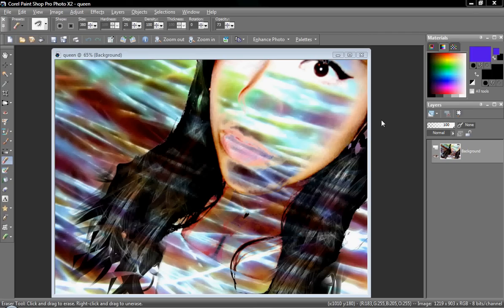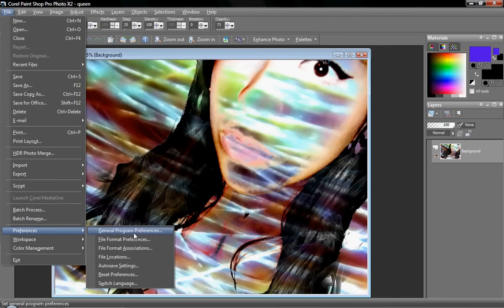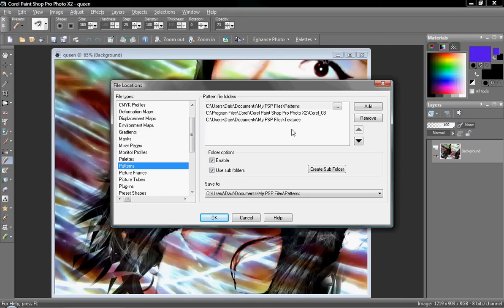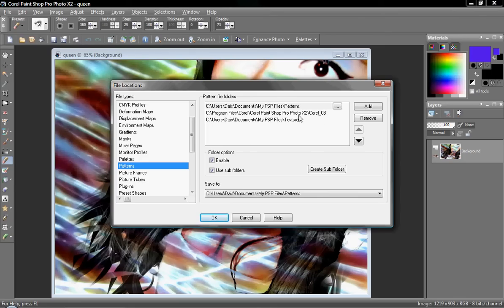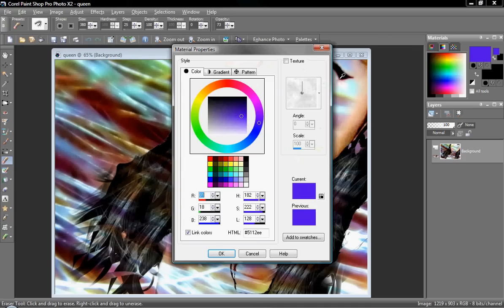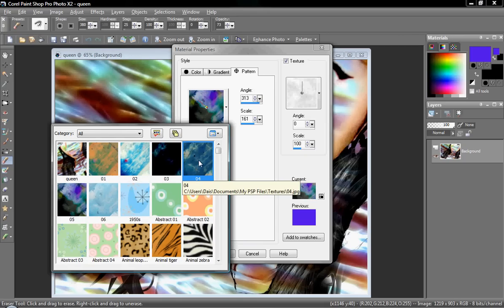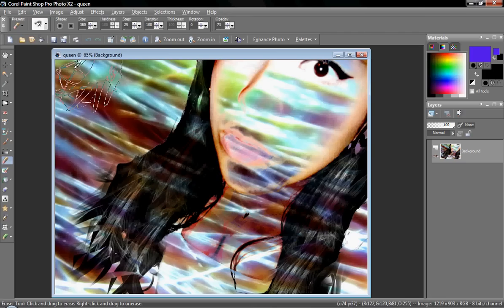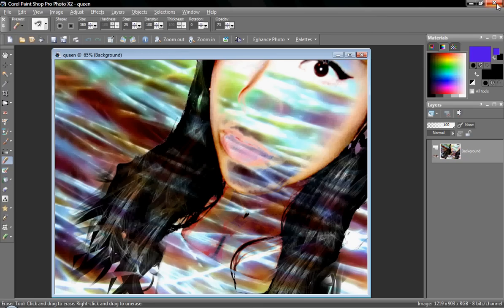Paint shop tips texture and gradients tutorial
How to change set up more textures and gradients.